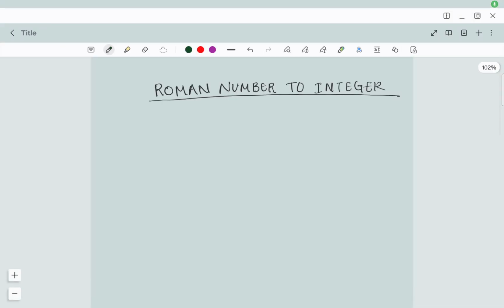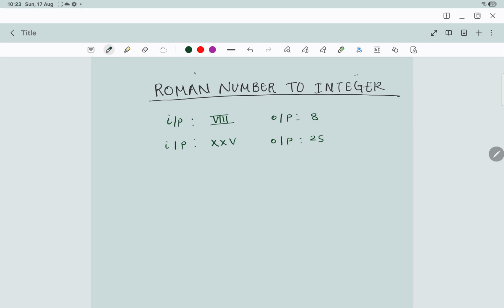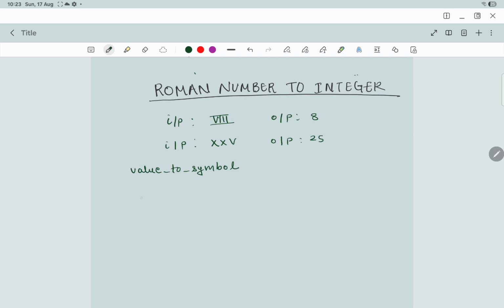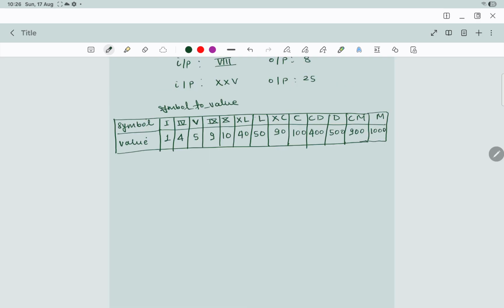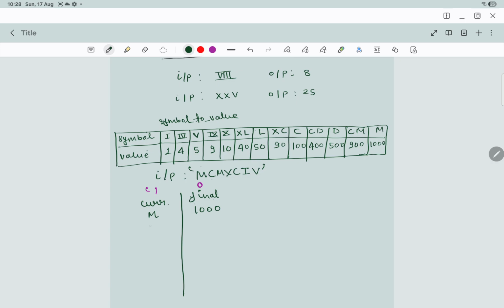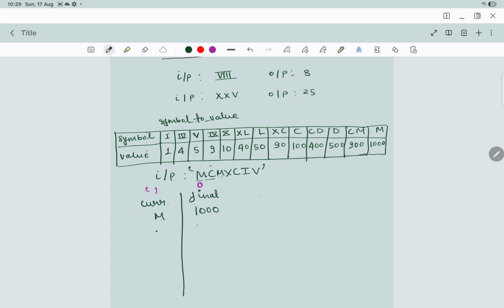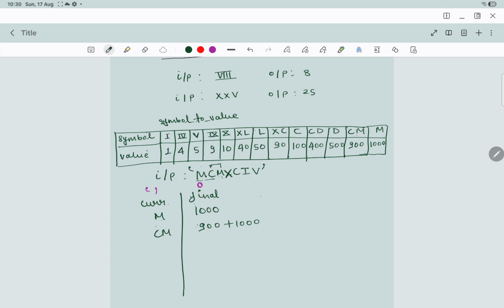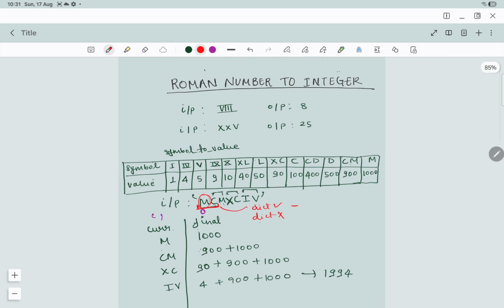Leetcode (13) - Roman to Integer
In this problem we will convert given Roman Number string to number.
Question Link
Code Link